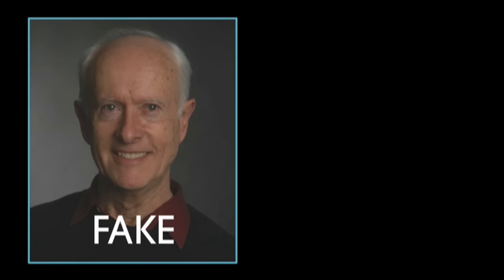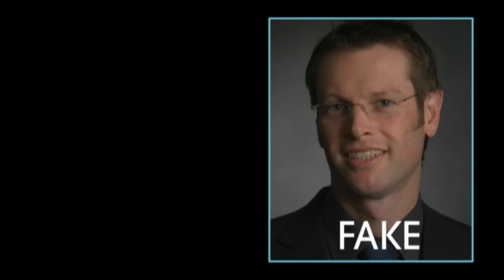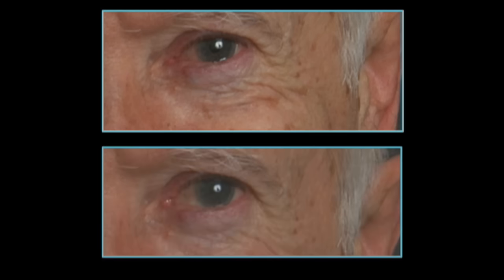Can you spot a fake smile?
Photos from a project originally conducted at the Edinburgh International Science Festival

The presenter and producers not responsible for any adverse effects resulting from the use of the information presented in this video and this information is not intended to be a substitute for consulting with a healthcare professional.